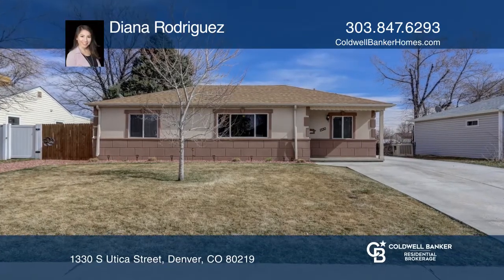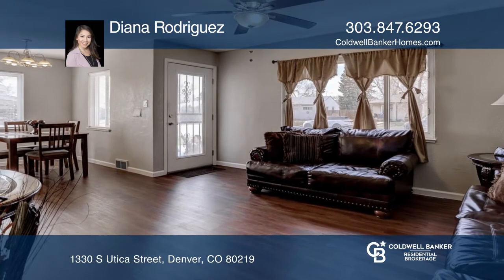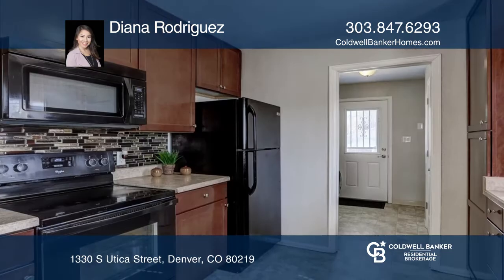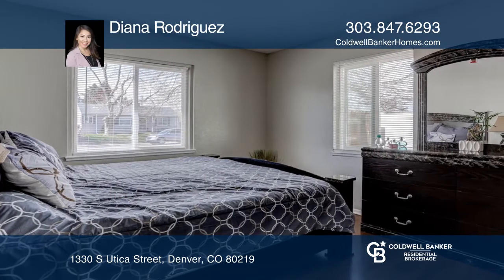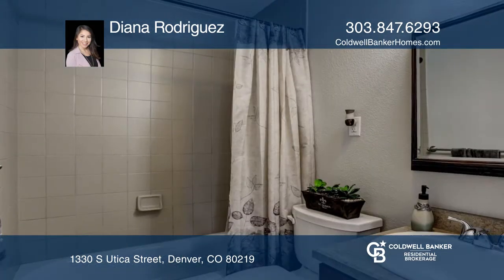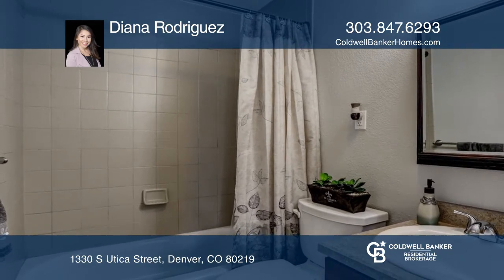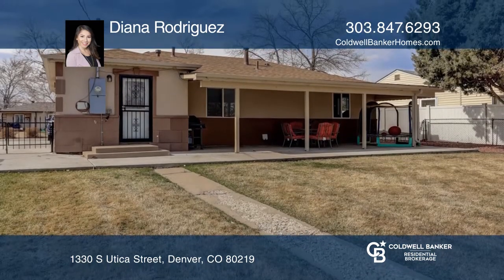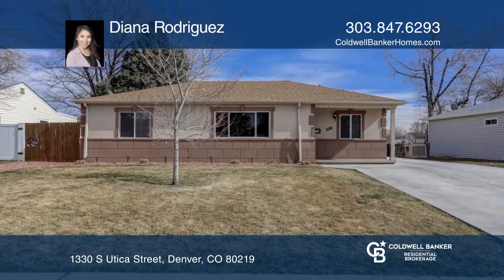Diana Rodriguez presents 1330 S Utica Street Denver, CO | ColdwellBankerHomes.com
1330 S Utica Street, Denver, CO

LOCATION LOCATION LOCATION!! Dont miss out on this amazing three bed, one bath Southwest Denver ranch home that has been meticulously cared for and is move in ready! Nice and bright layout with hardwood floors throughout, new fresh interior paint, gutters and newer water heater. The huge, fully fen